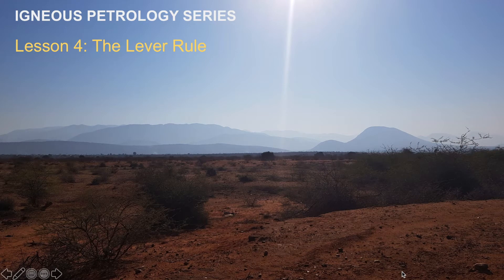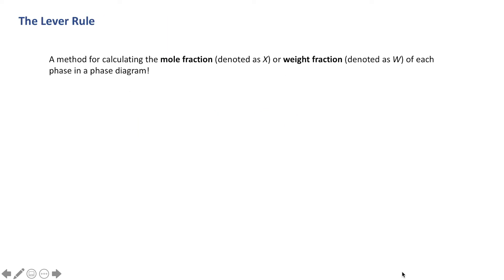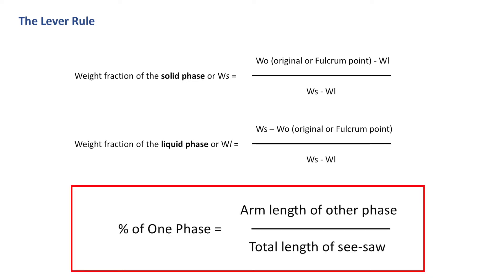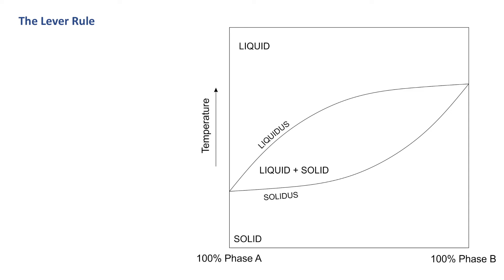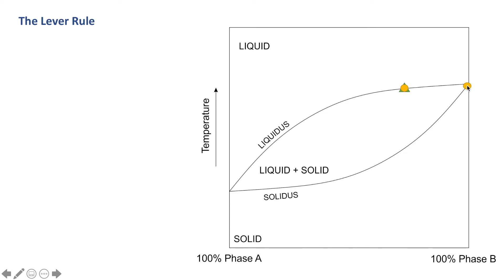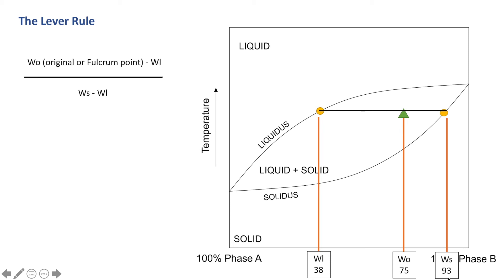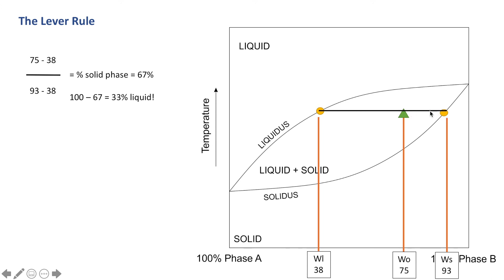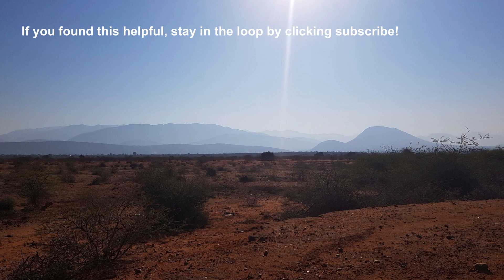Igneous Petrology Series: Lesson 4 - The Lever Rule